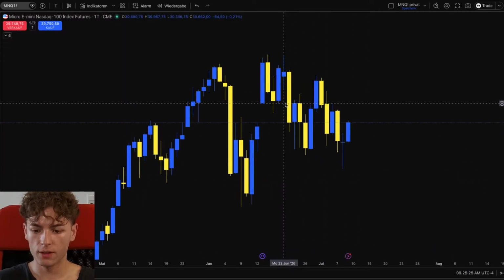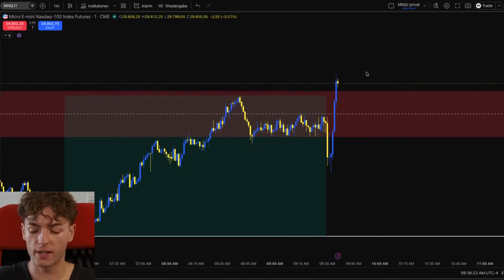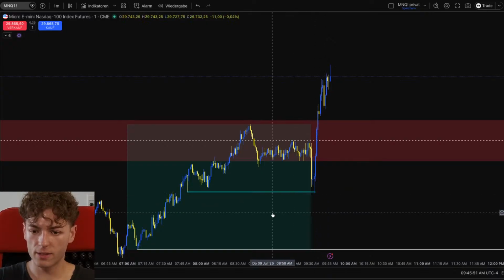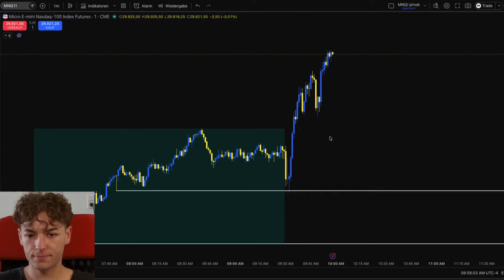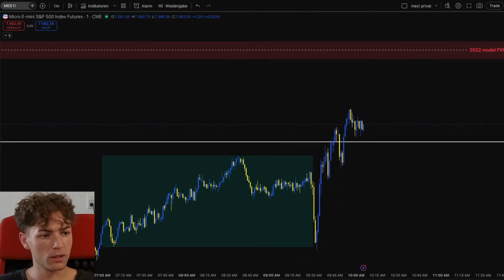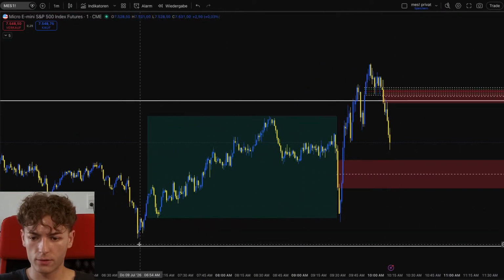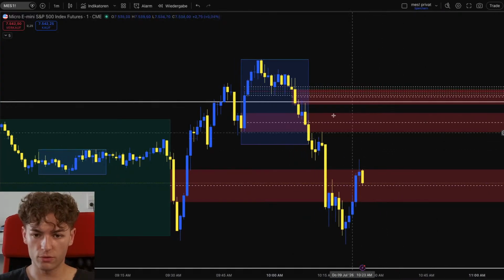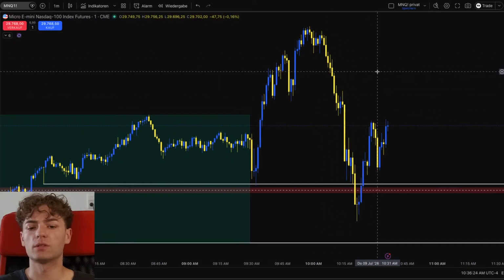Futures Trading LIVE using ICT concepts | 9.7.2026